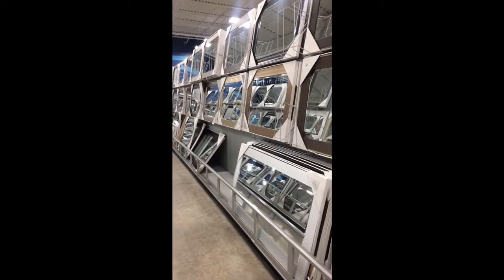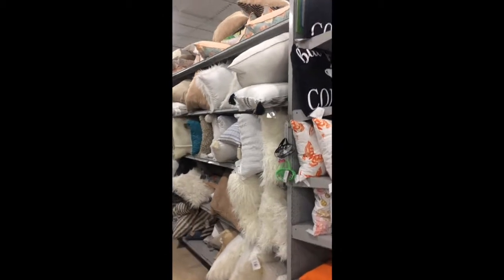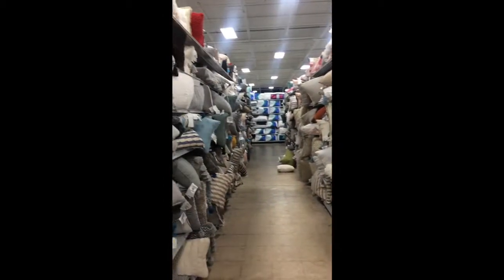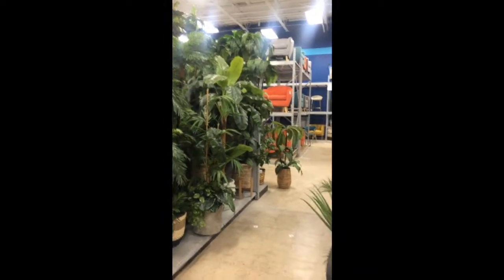Design Field Trip: At Home Store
Each field trip covers each of the 7 Elements of design.

Meet up with me and solve your decoration and design challenges for your home! Visit my site at DMVinteriors.com and find out how I can assist you with addressing your most daunting design and decorating challenges. click on the blog or about link for registration details.